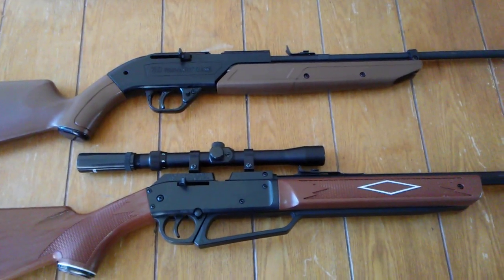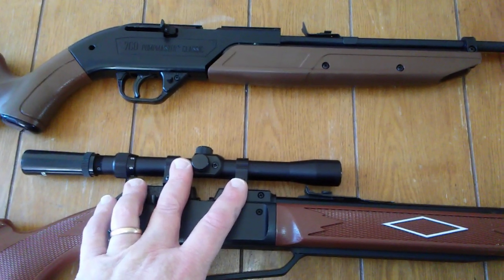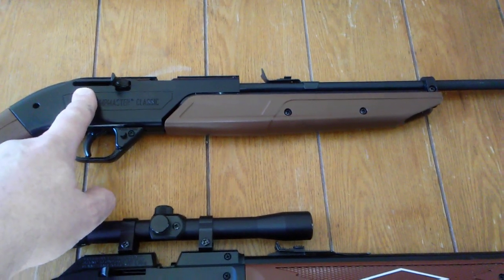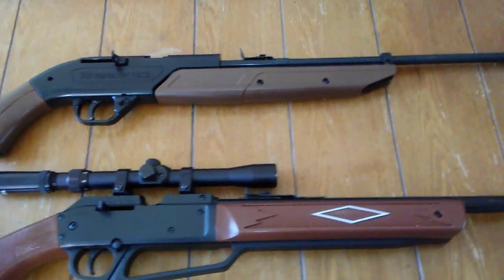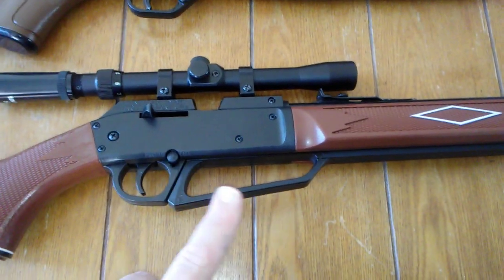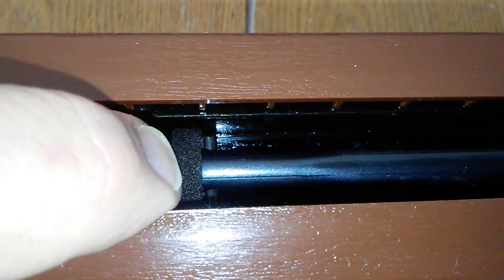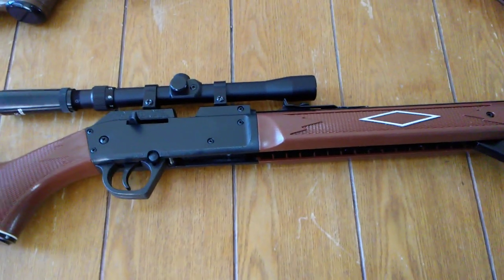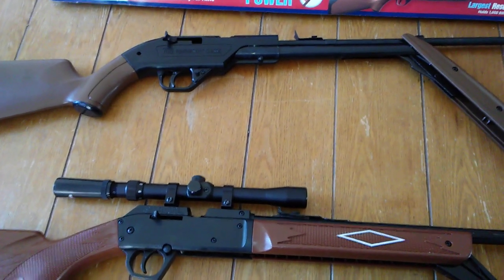Daisy vs Crosman !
Daisy Powerline 880 vs Crosman 760